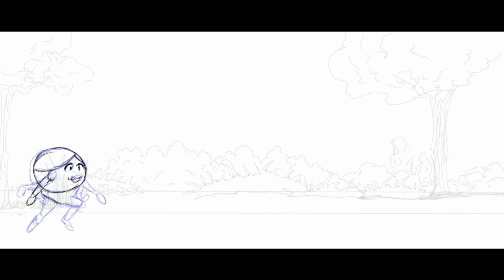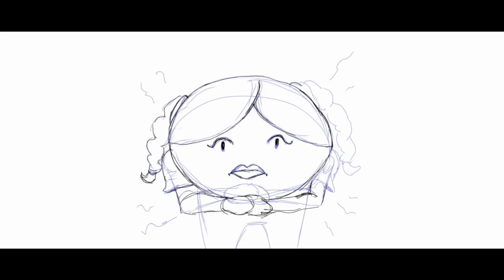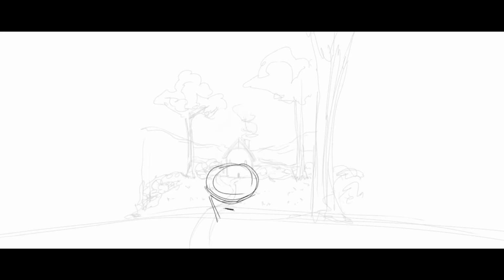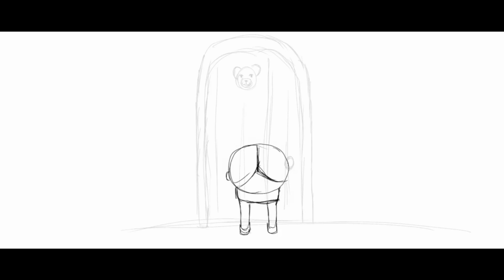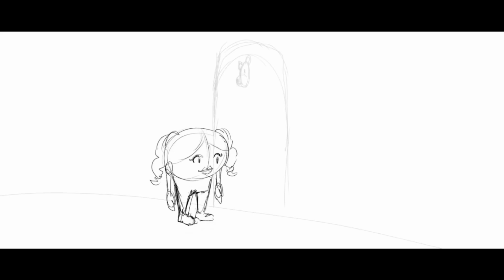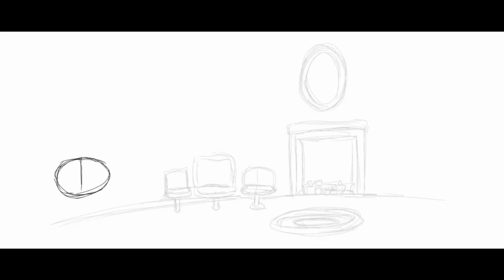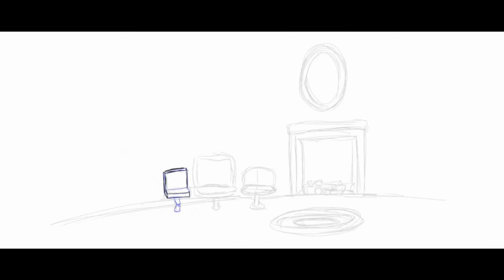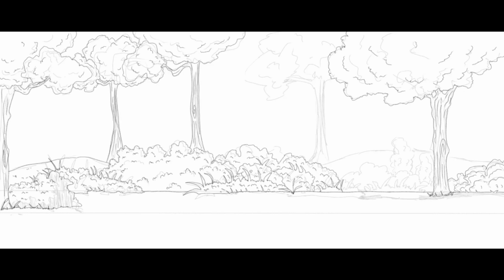How You Can Really Make Your Own Animations !! ??WHATT !!??